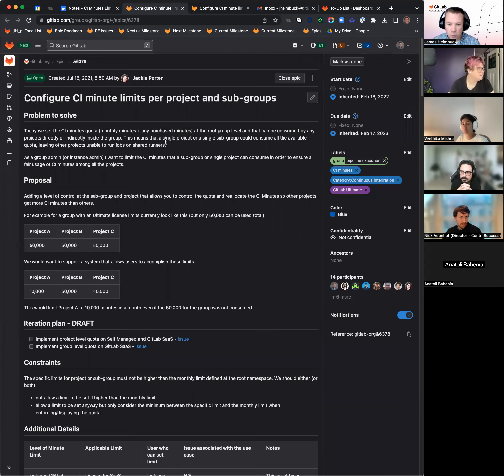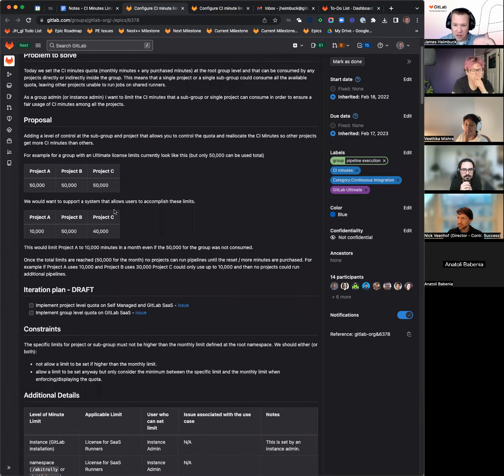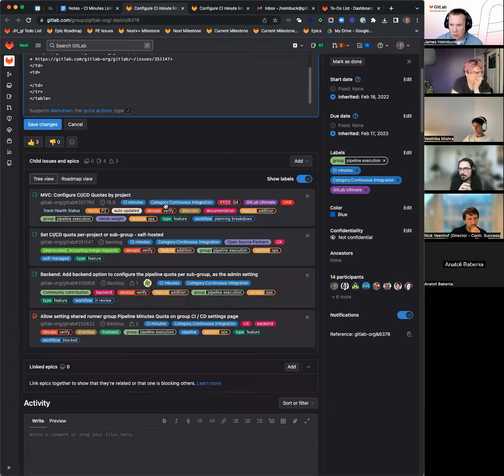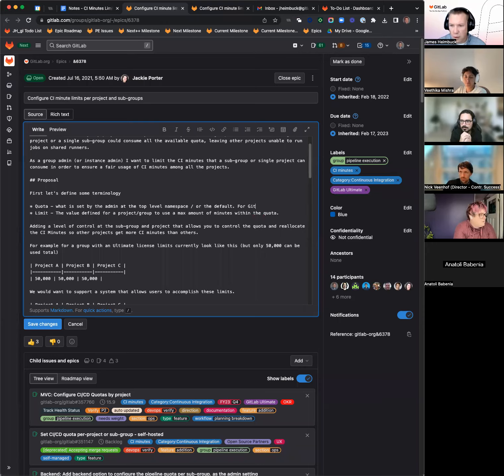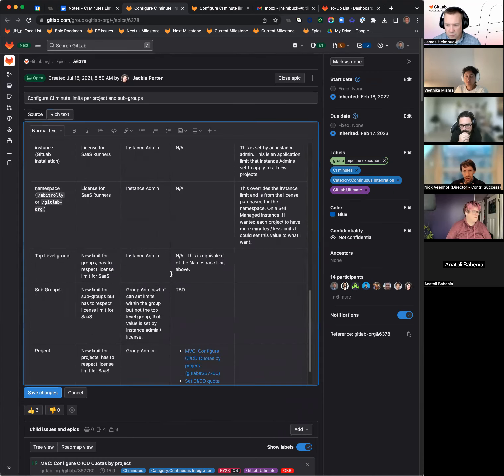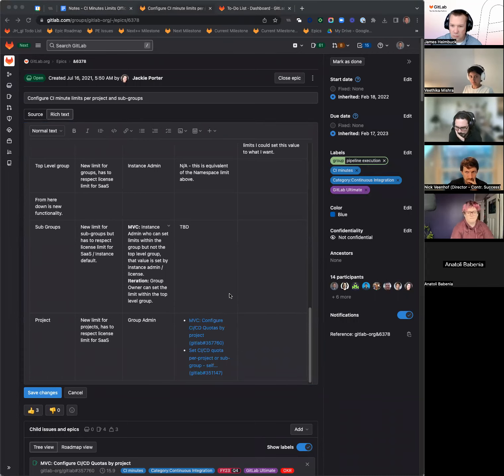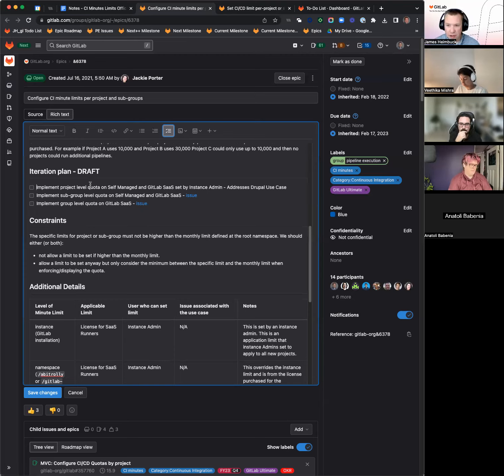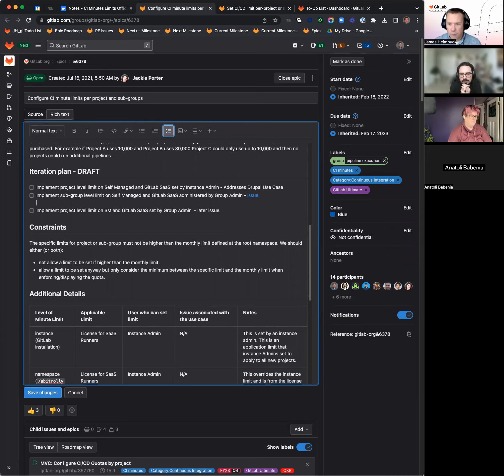Pipeline Execution Office Hours - Configure CI Minute Limits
Recording of our discussion about the Configure CI Minutes Limits epic and use cases and the iteration plan for the epic.